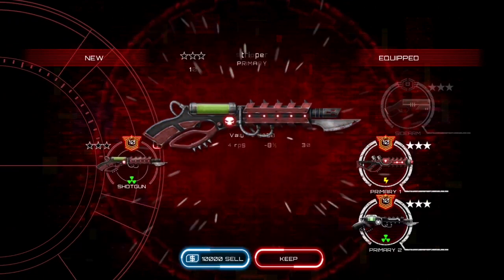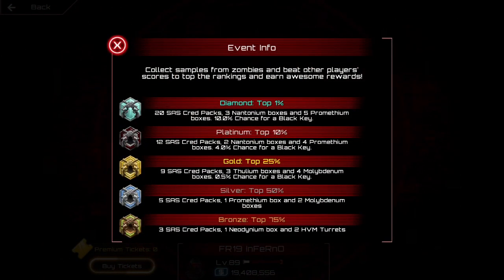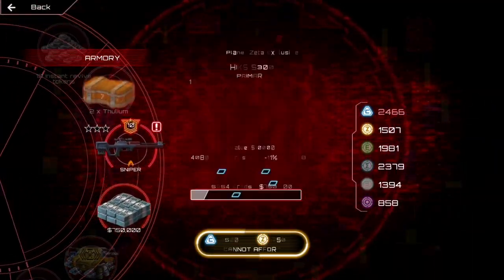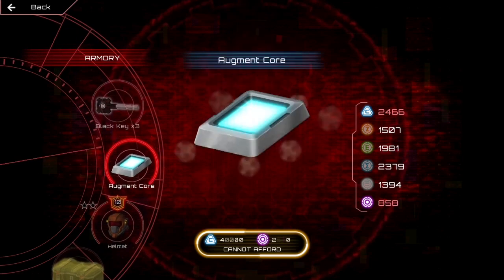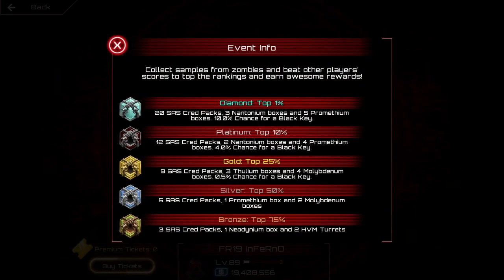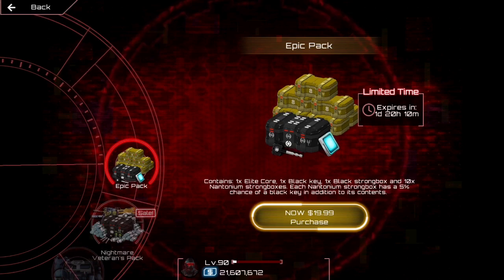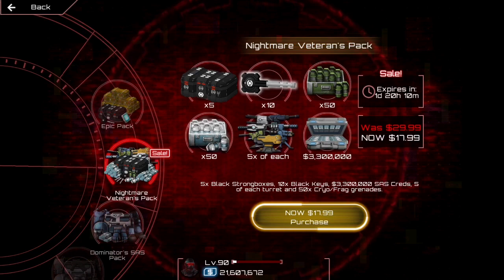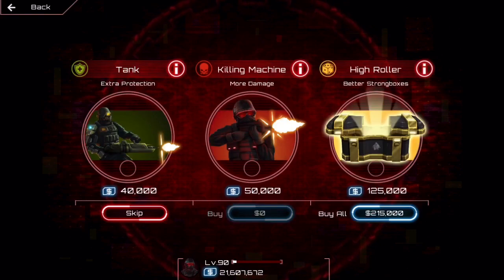SAS4 Black Box Guide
New discord server! Feel free to join, I like playing and talking with you guys